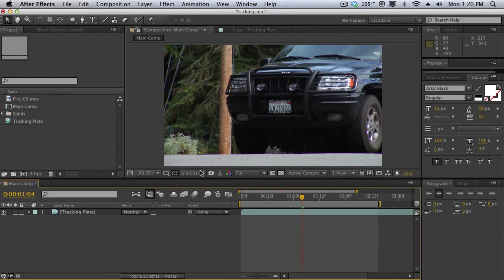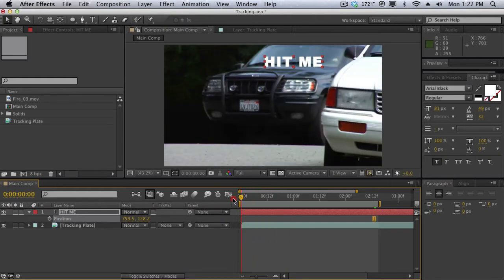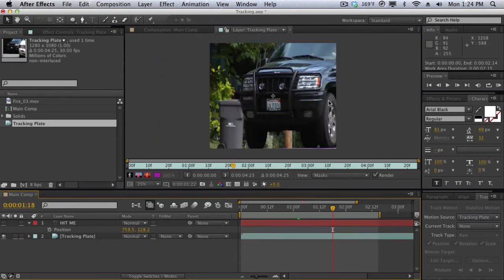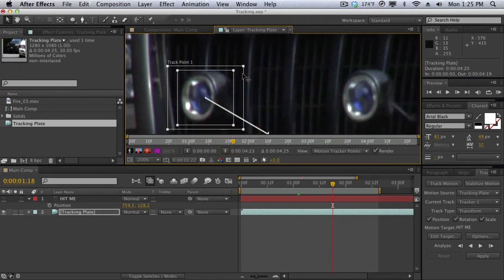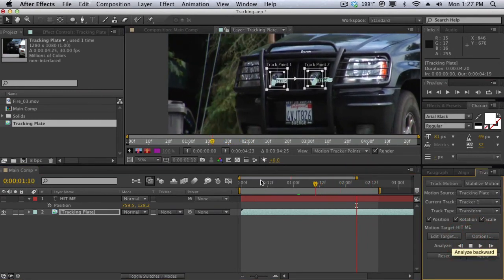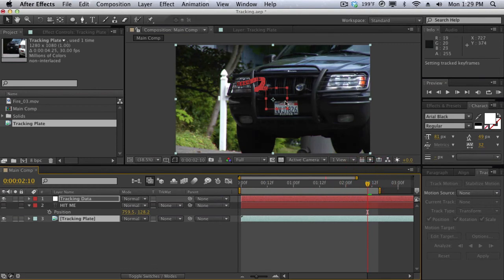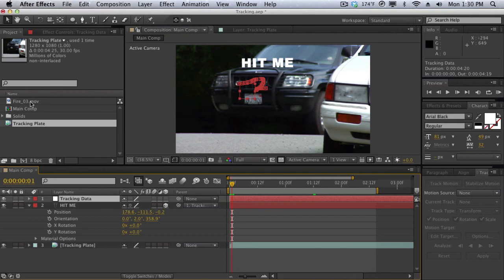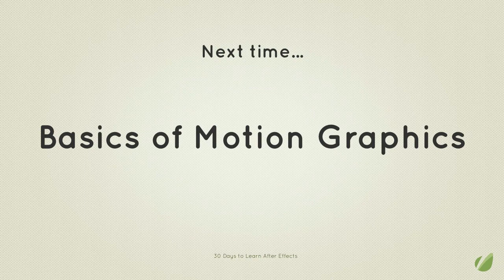30 Days to Learn Adobe After Effects Part 27 Tracking